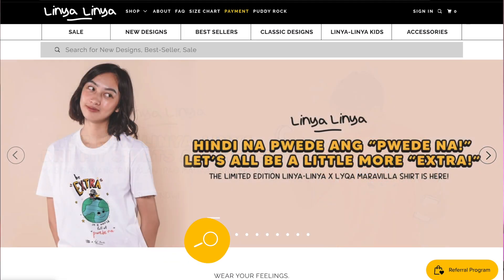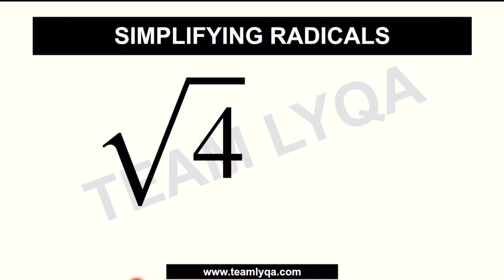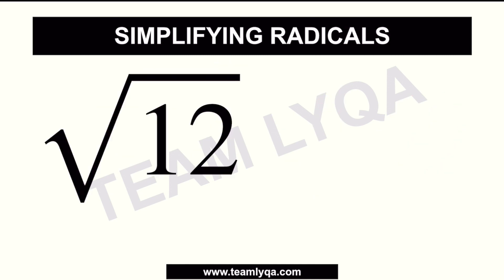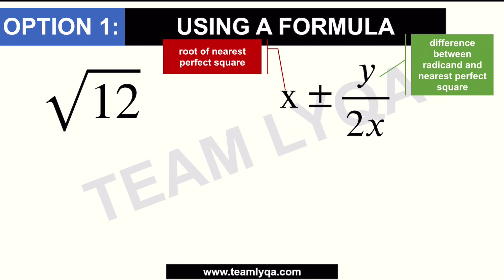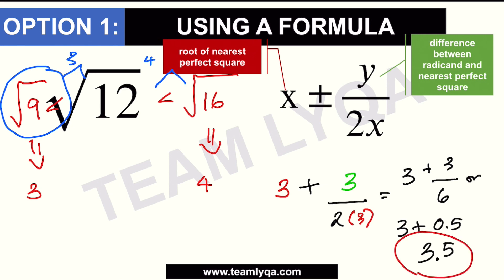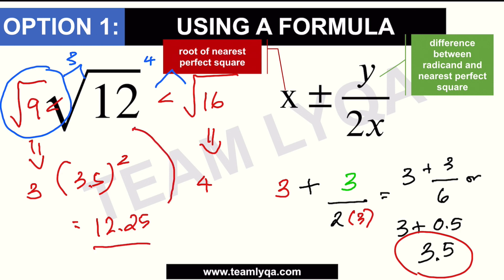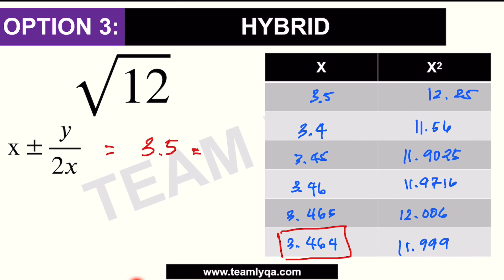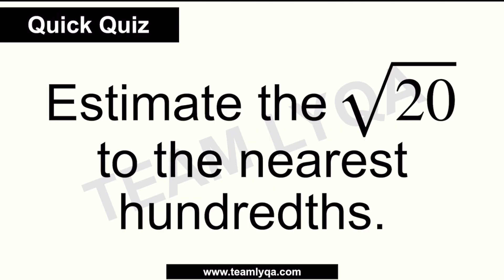Estimating the Root of Imperfect Squares | Math Mondays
How can we estimate the root of imperfect squares to the nearest hundredths? nearest thousandths?

Happy learning!